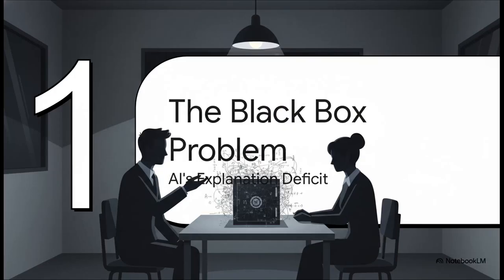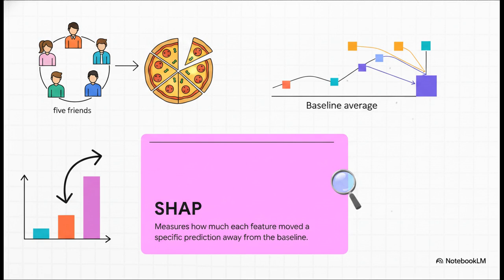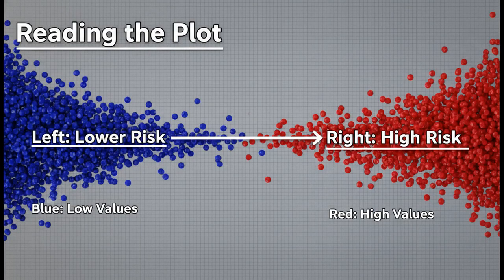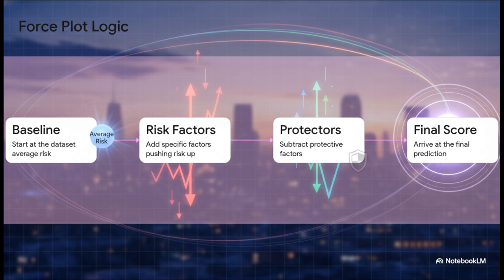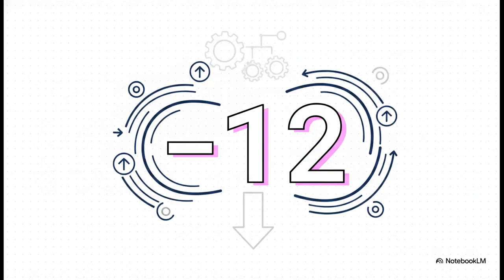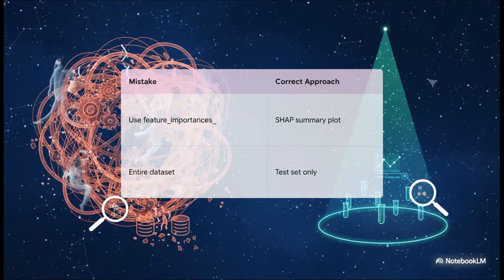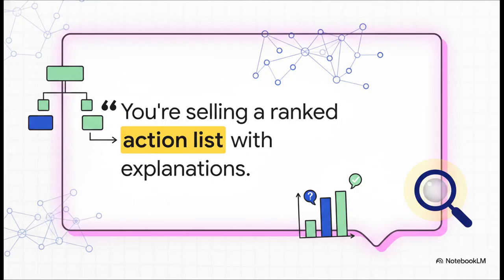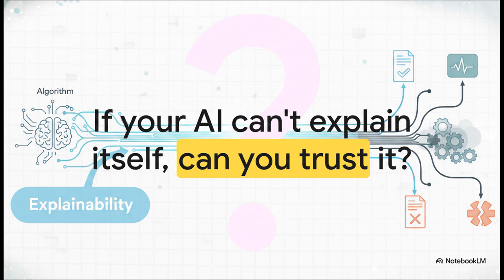🔥 SHAP Explained — The Secret Behind Every AI Prediction _Day 10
🚀 Day 10 of My Data Science + AI Journey

Today I learned one of the most powerful concepts in Explainable AI:

SHAP Values.

Most models can predict.

Very few can explain WHY.

In this video:

✅ SHAP Basics
✅ Feature Importance vs SHAP
✅ SHAP Beeswarm Plot
✅ SHAP Force Plot
✅ SHAP Waterfall Plot
✅ Real Business Use Cases
✅ Customer Churn Example
✅ Production AI Insights

Project:
Explainable Churn Prediction with XGBoost + SHAP

Learning Series:

Day 1 – Problem Framing
Day 2 – EDA
Day 3 – Statistics
Day 4 – Feature Engineering
Day 5 – Logistic Regression
Day 6 – Random Forest
Day 7 – XGBoost
Day 8 – Hyperparameter Tuning
Day 9 – Cross Validation
Day 10 – SHAP Values